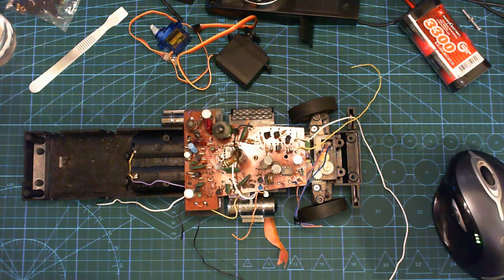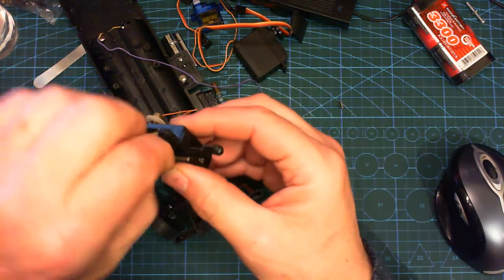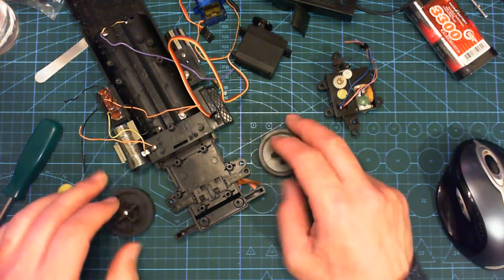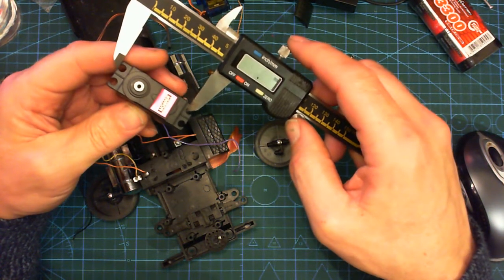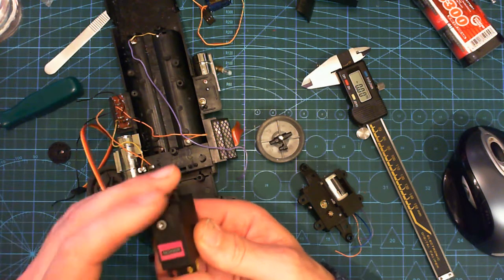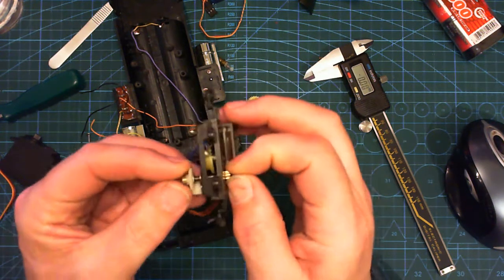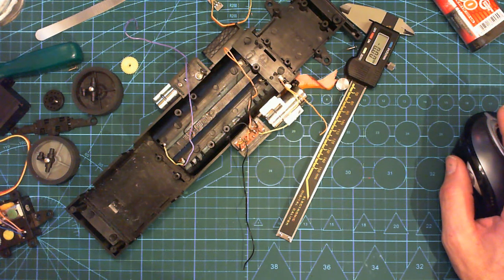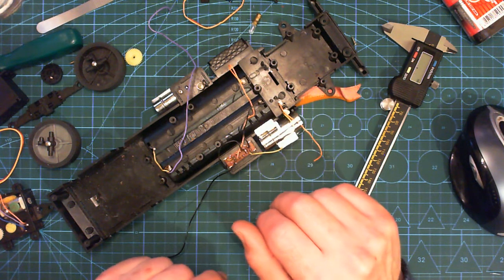Corgi Truckertronic 1979 RC Truck, 3 the steering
A strip down of the steering, how it works and how I may move forward using a standard servo